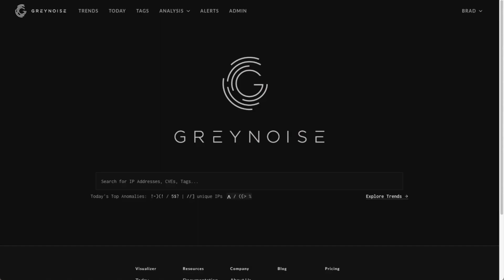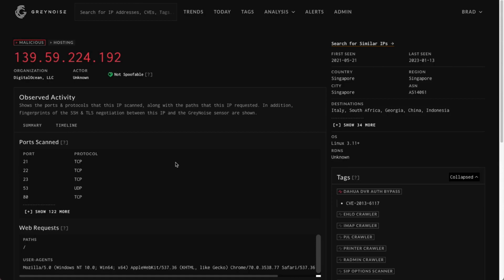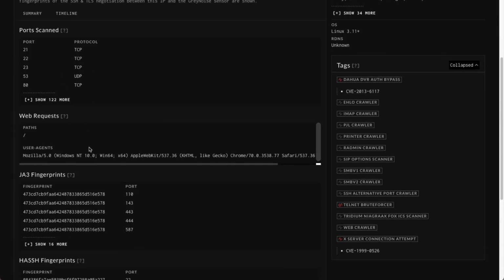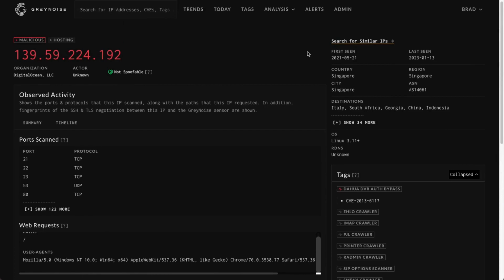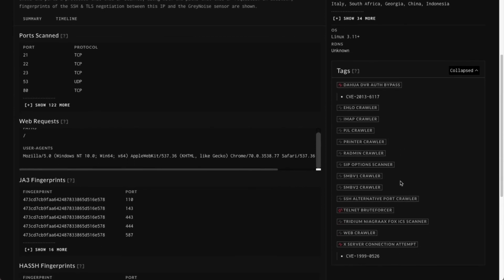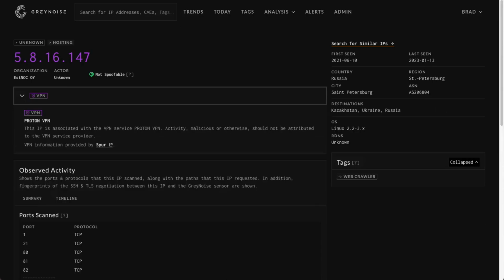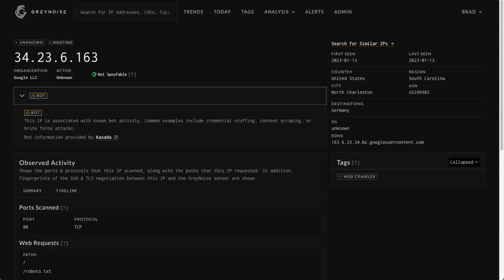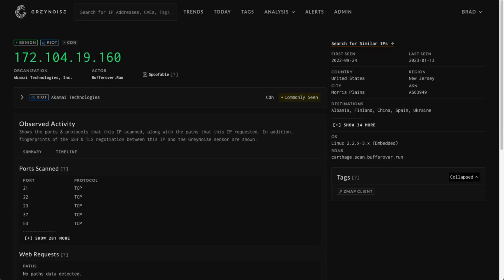GreyNoise University - Product Overview - IP Details Page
This module is part of the GreyNoise University- Product Overview training series covering what information you may find on an IP details page.